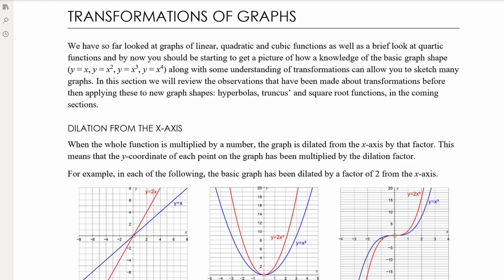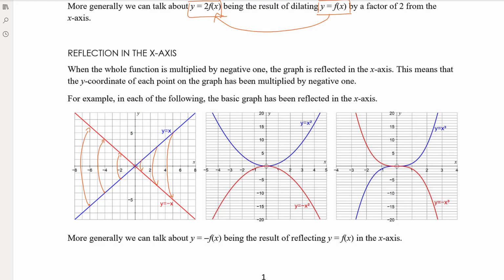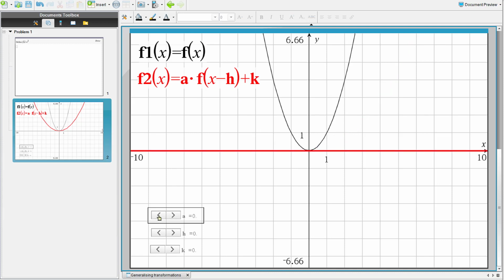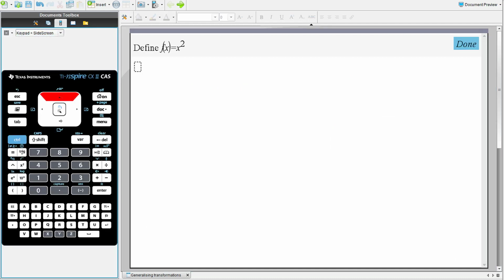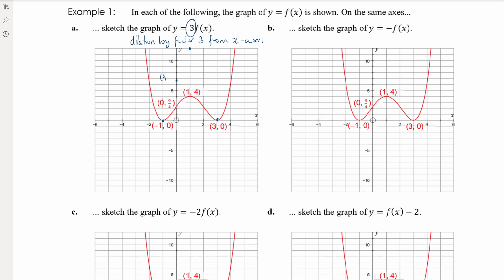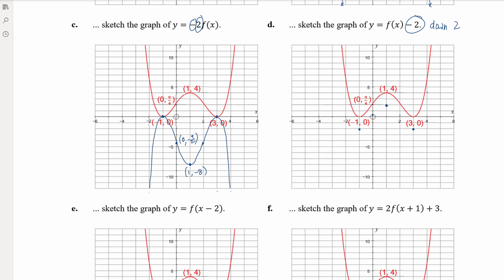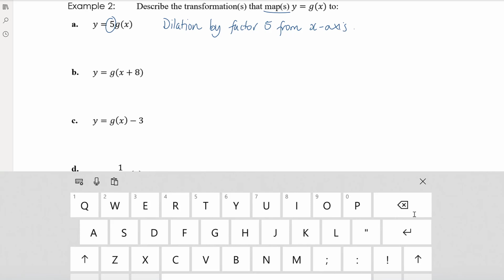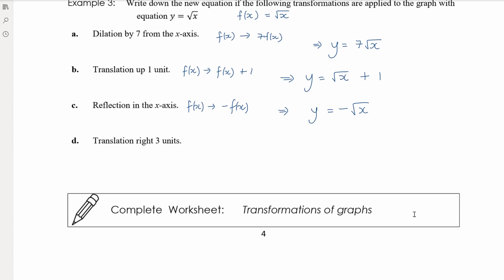Transformations of graphs | Unit 1 and 2 VCE Maths Methods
My Year 11 VCE Mathematical Methods class are just commencing a unit titled Gallery of Graphs. Before introducing the new graph shapes, this video begins to generalise the transformations that we have seen with graphs so far. We look at dilations from the x-axis (or parallel to the y-axis), reflections in the x-axis and translations left/right and up/down. This video requires some familiarity with function notation.